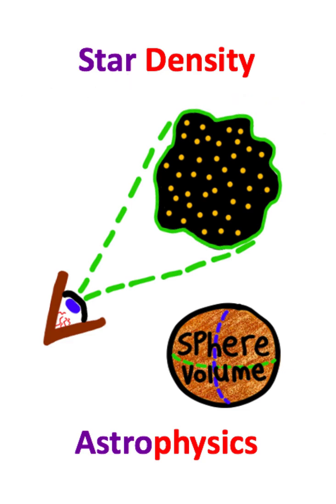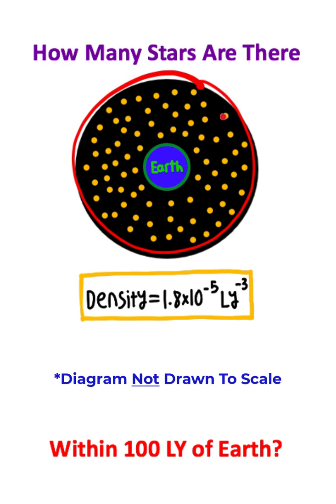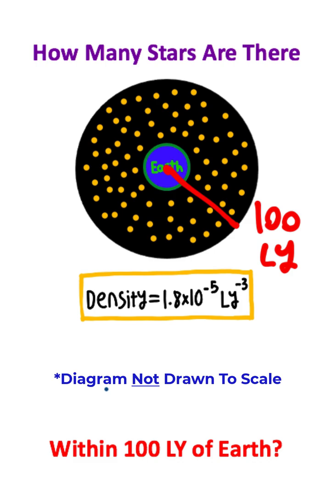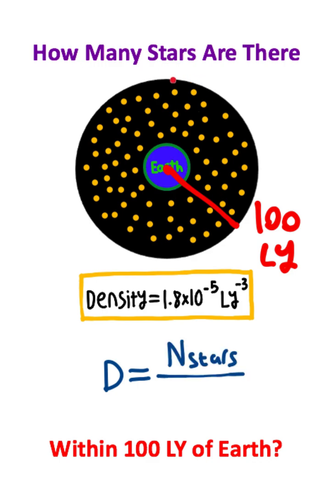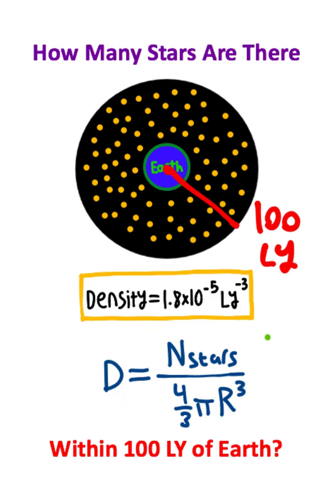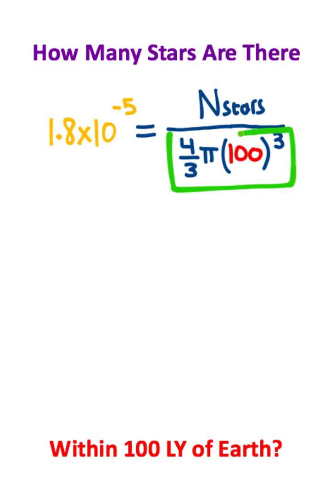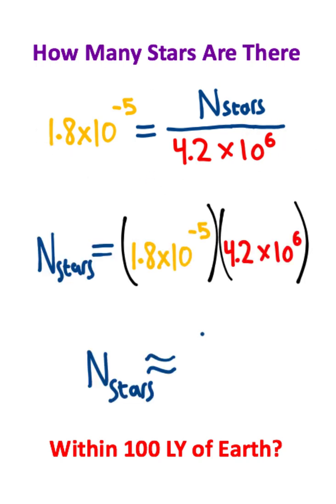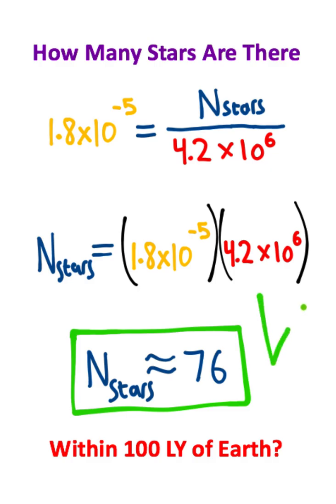How To Count EVERY Star Near Earth INSTANTLY!!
Finding The Number Of Stars In Our Solar System Using Stellar Density!!